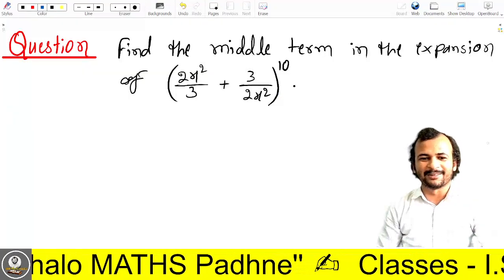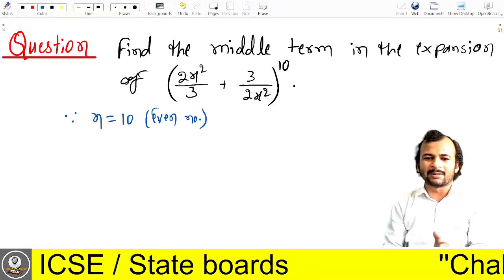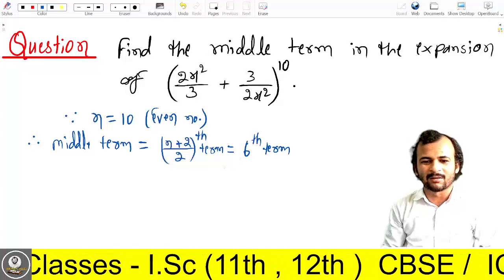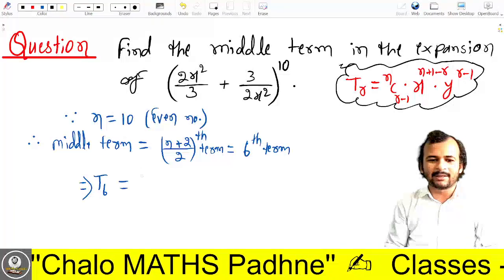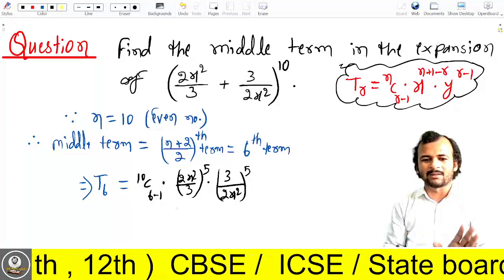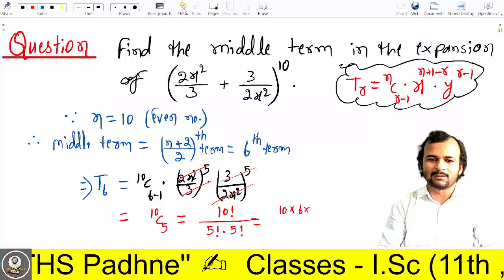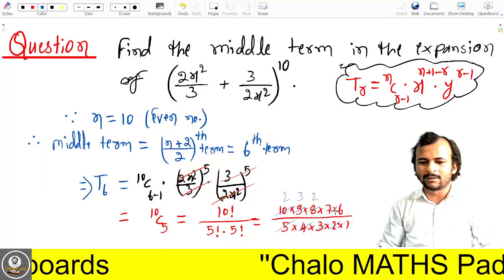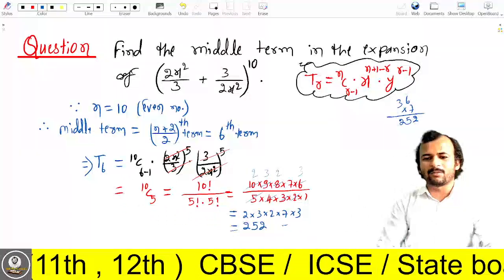Stop Making These Mistakes! Binomial Theorem Questions Explained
Are you struggling with complex Binomial Theorem problems? In this video, we break down the most important questions and concepts, including binomial expansion, finding the general term, and calculating the middle term without making silly mistakes!
Whether you're preparing for JEE Main, Class 11 finals, or competitive exams, these step-by-step solutions will help you master binomial coefficients and properties.